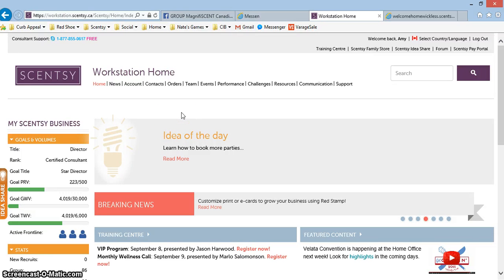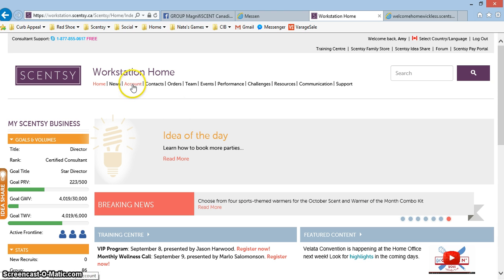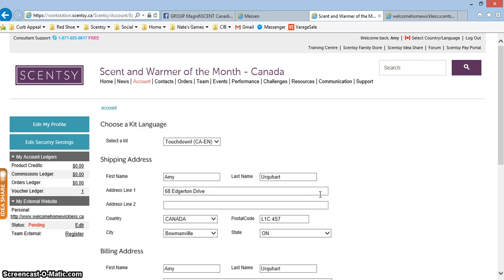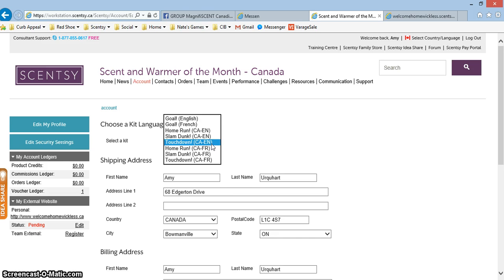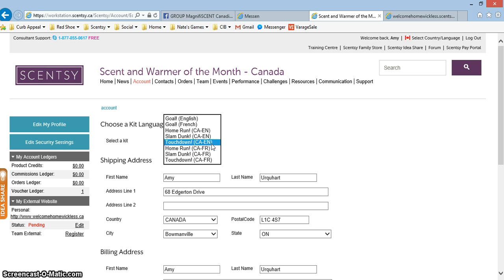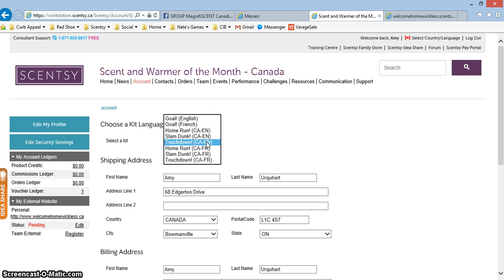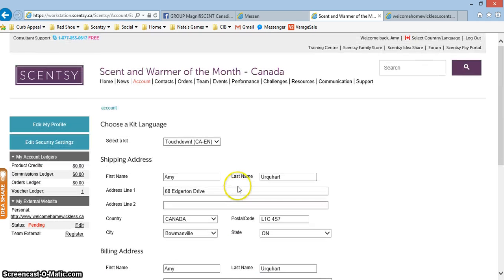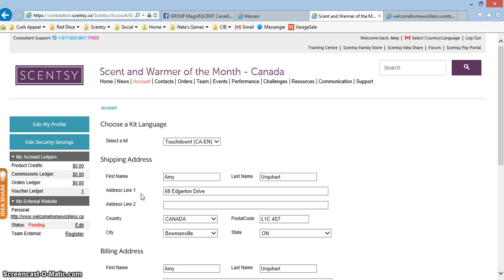Scentsy October 2015 WOTM Selection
How to make sure you receive the warmer of your choice with the October 2015 WOTM subscription.

For more information about how to join my team and become an Independent Scentsy Consultant, please